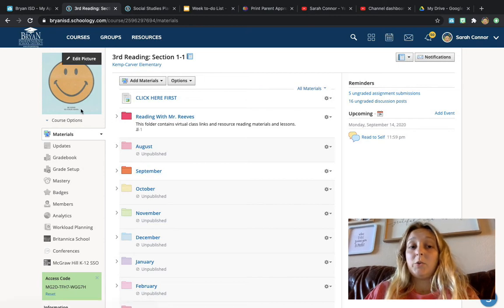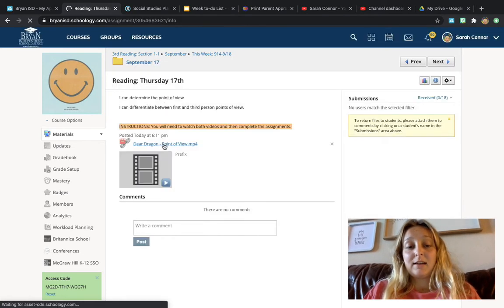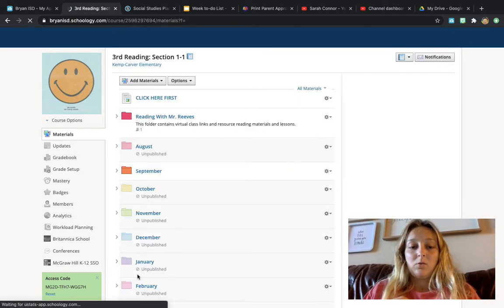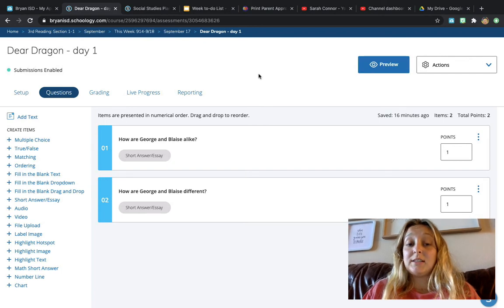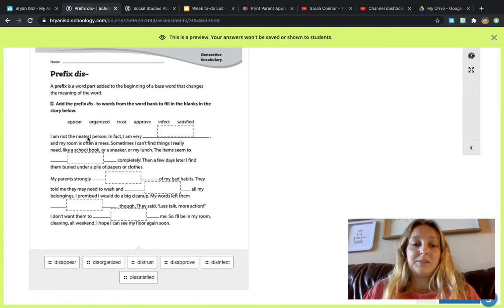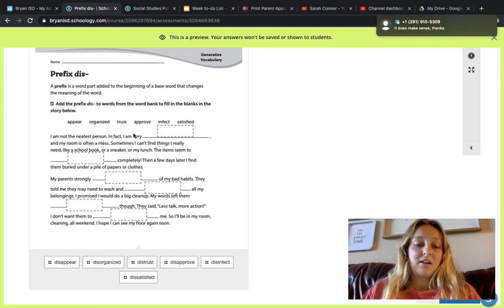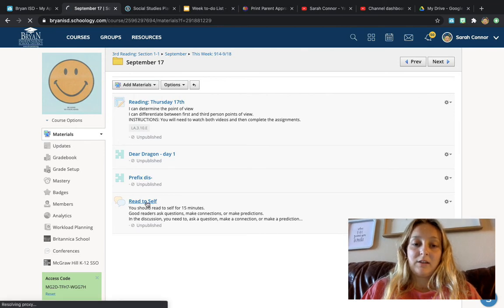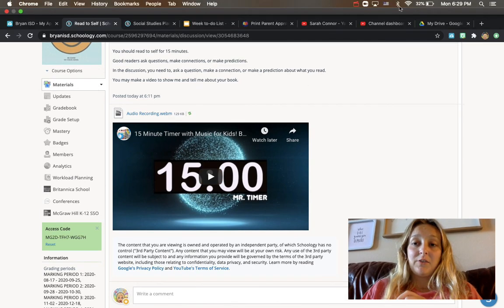sep 17 read